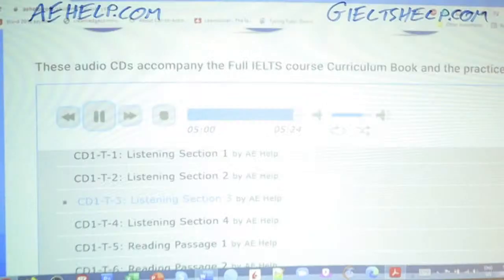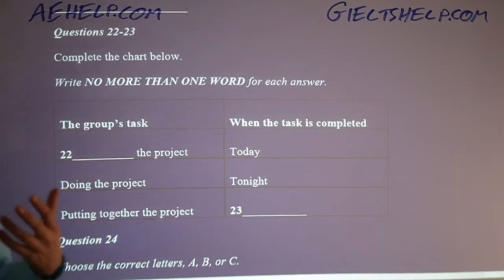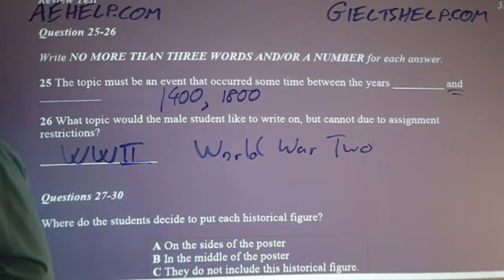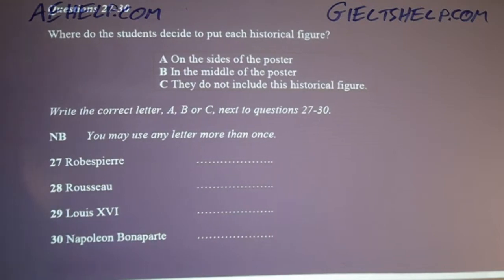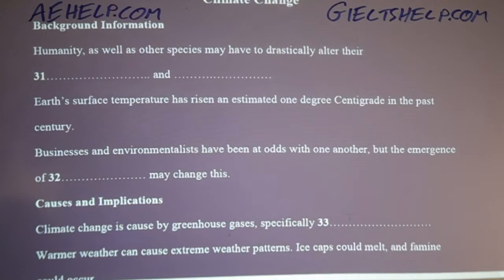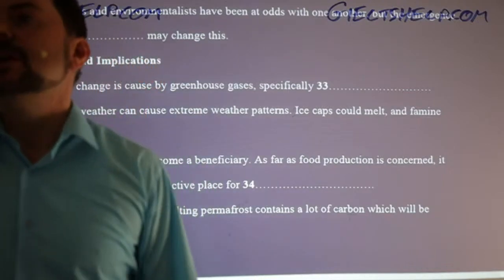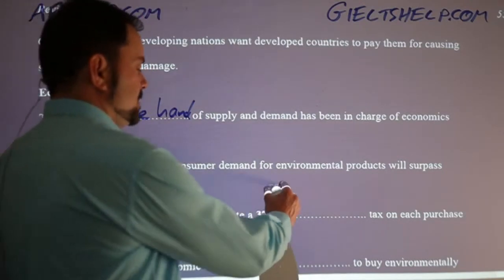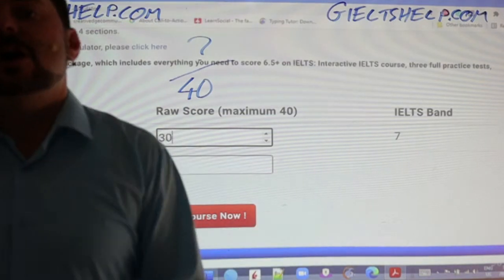IELTS Live - Listening P3 and P4 - Band 9 Goal GE